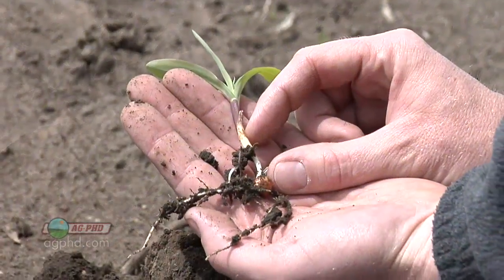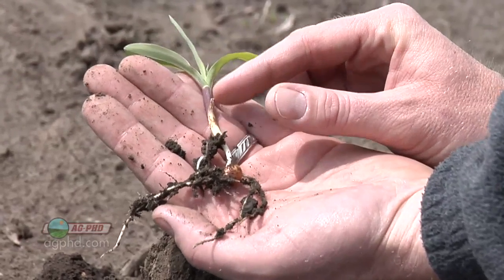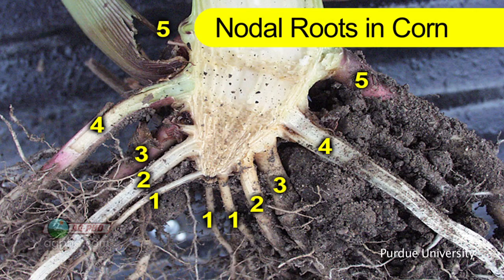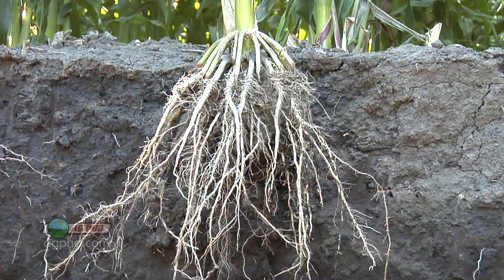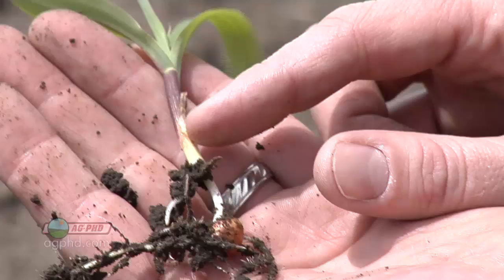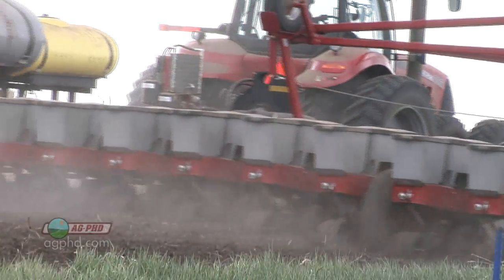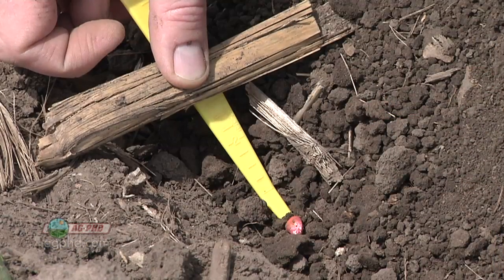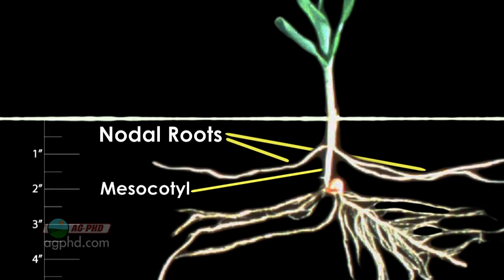Farm Basics #835 - Corn Planting Depth (Air Date 4/6/14)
Brian & Darren discuss the proper depth for corn seed.